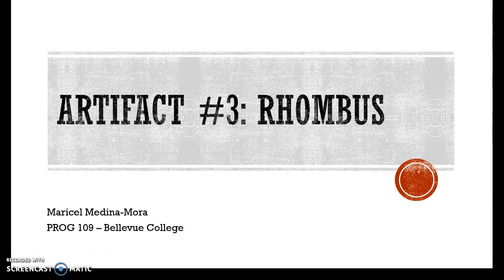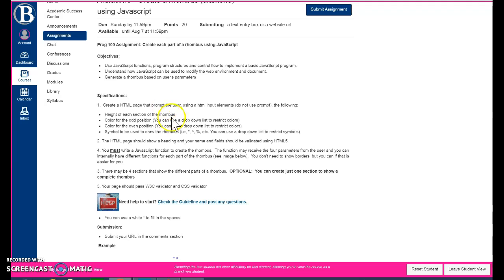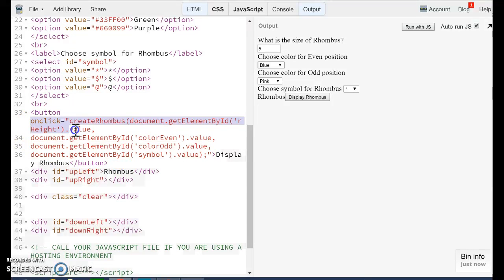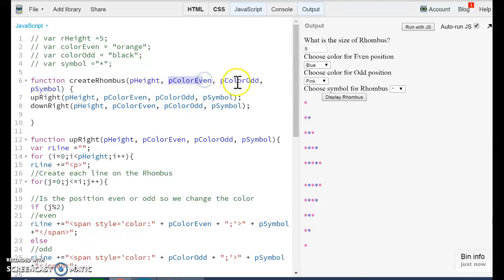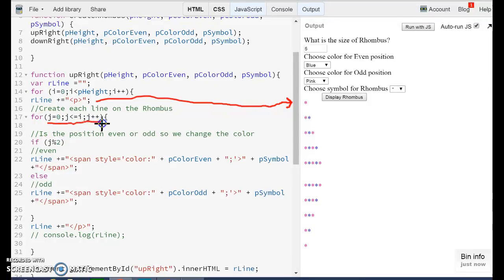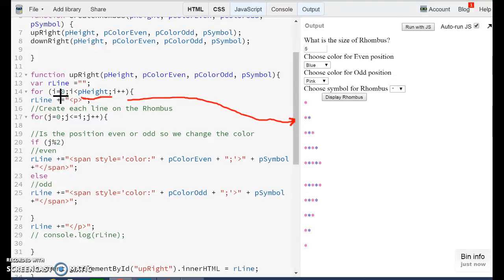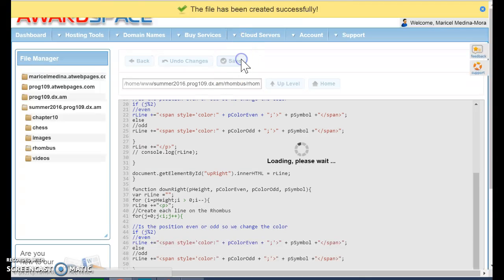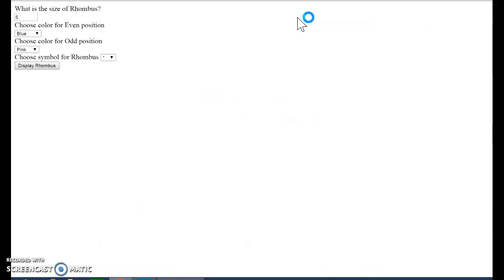Artifact #3 - Rhombus Guideline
This video provides a guideline for the students taking PROG109 at Bellevue College on how to create a Rhombus using HTML, CSS and Javascript.  ** Closed captions under development **